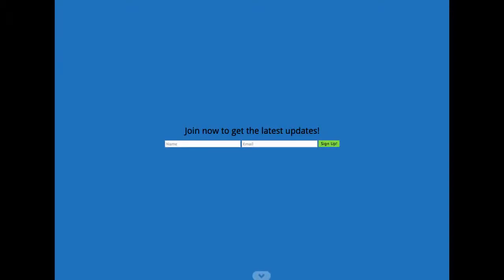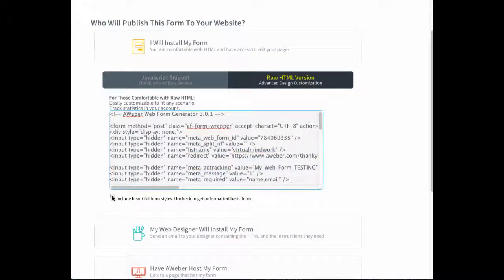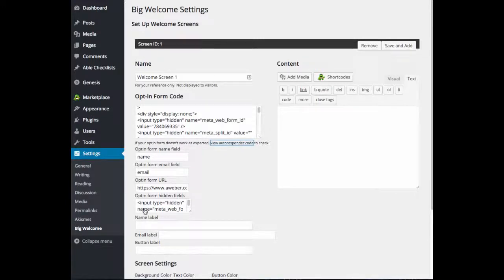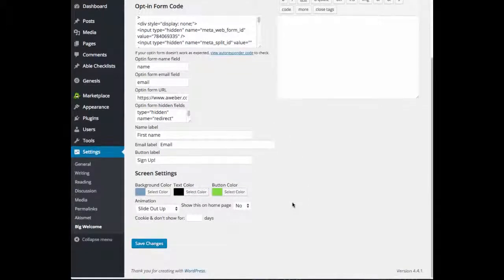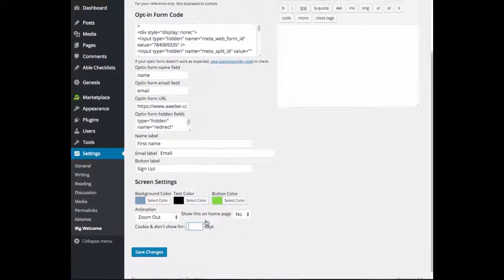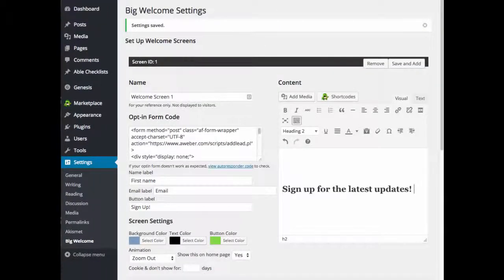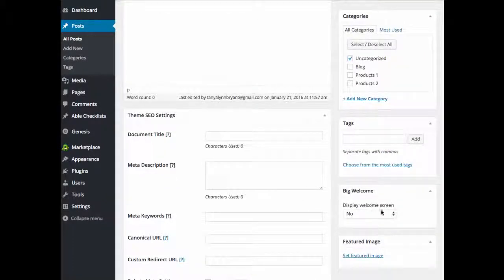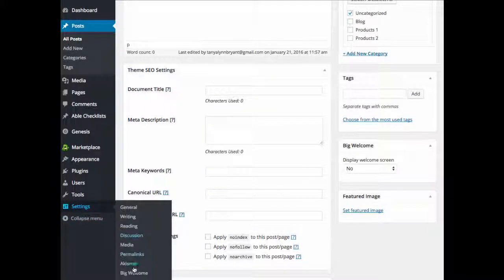Big Welcome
Grab your visitors attention by creating customizable full-size welcome screens on any page of your site.